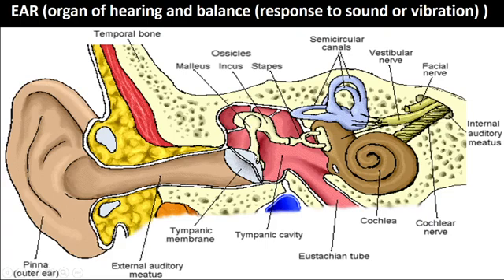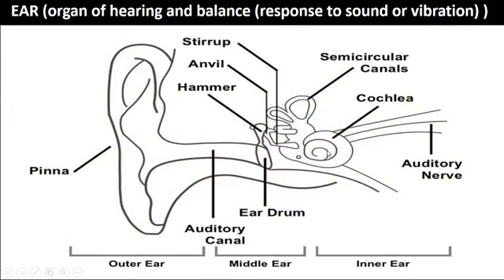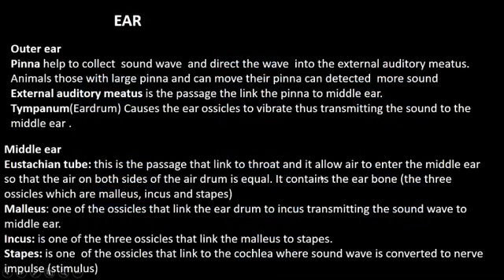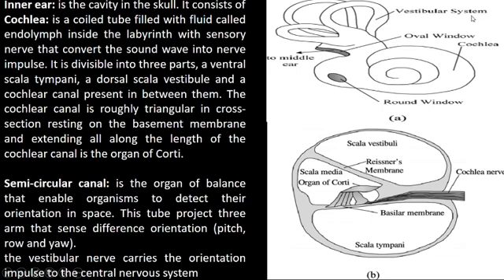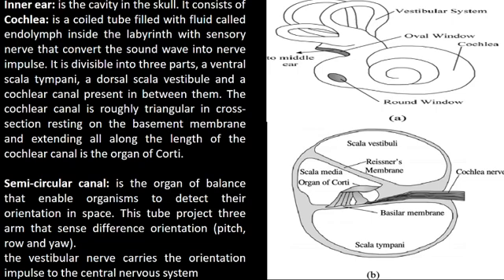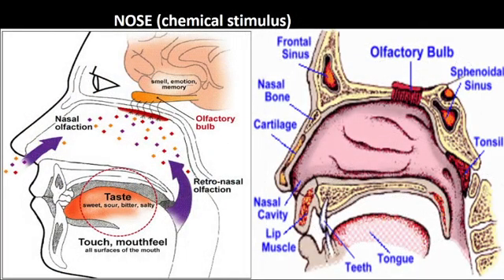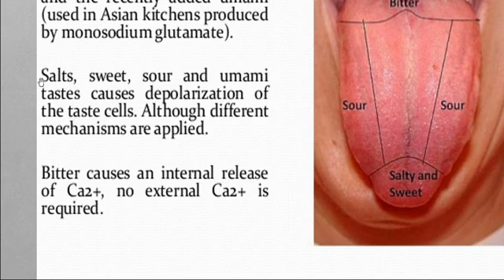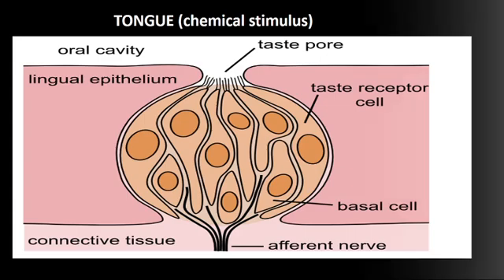Irritabilityear nose tongue